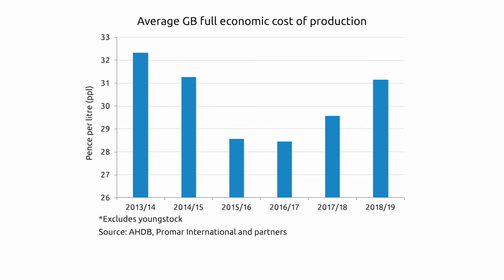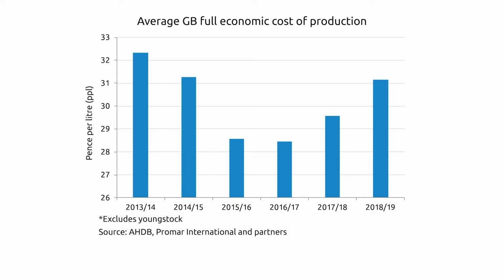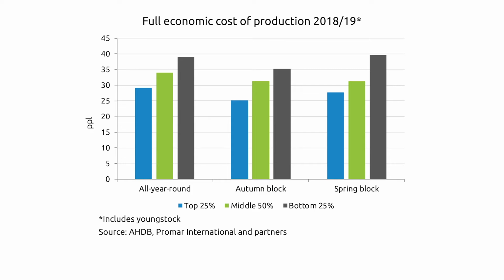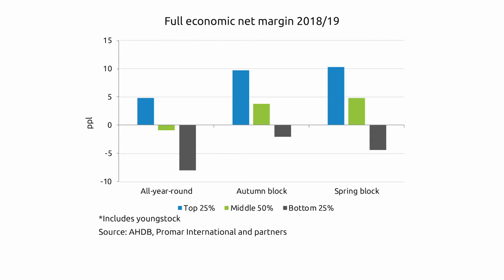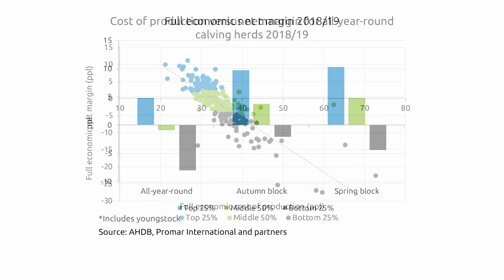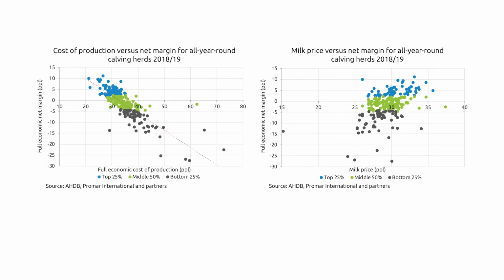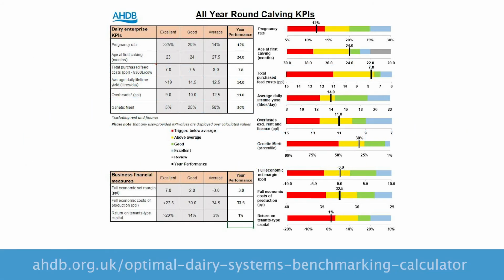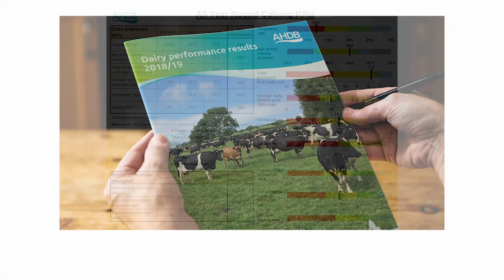Challenging your costs in challenging times – Dairy Market Update – July 2020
Compare your farm with figures from the most profitable and productive British dairy herds. Find out where you might be able to manage costs better to gain more control over your net margin. Our resources can help you work with your costs, benchmark your dairy herd and find efficiencies: